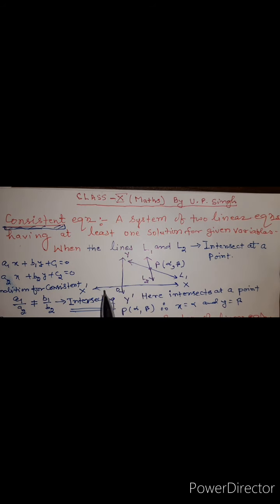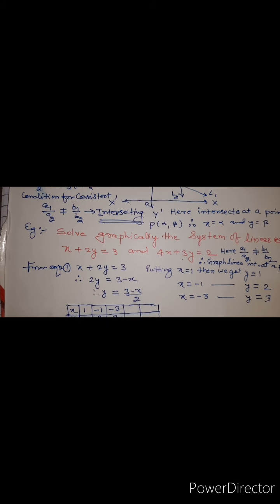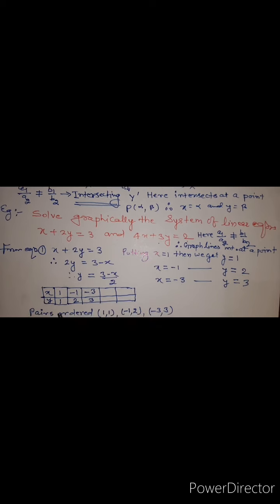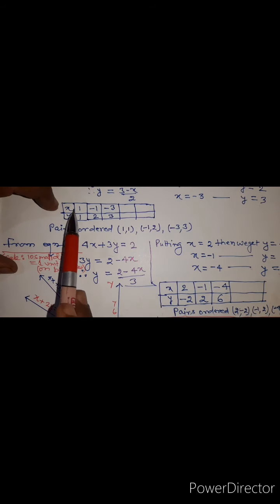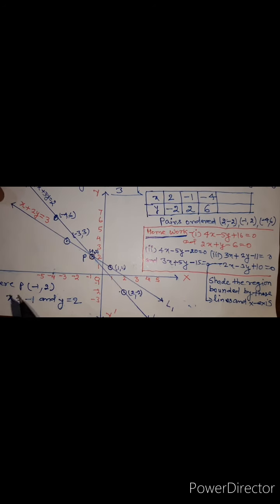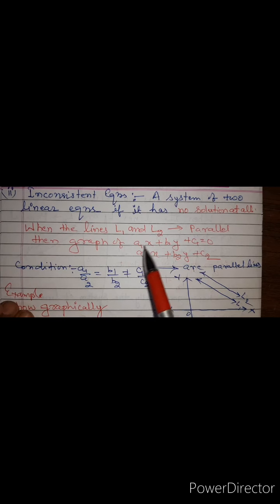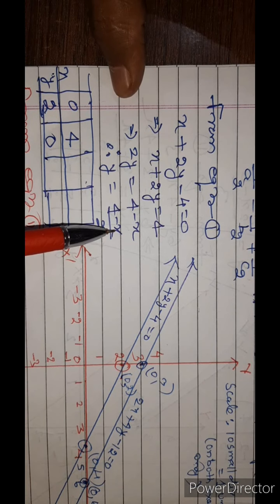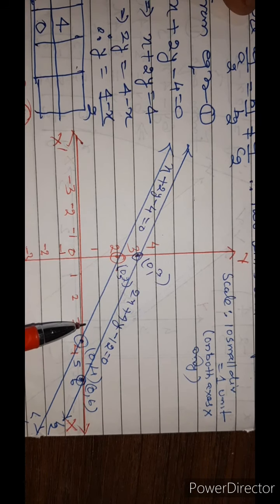SOLUTION OF PAIR OF LINEAR EQUATION (GRAPHICAL METHOD)|CLASS X |BY U.P SINGH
I am going to teach about how to solve pair of linear equations by graphical method.